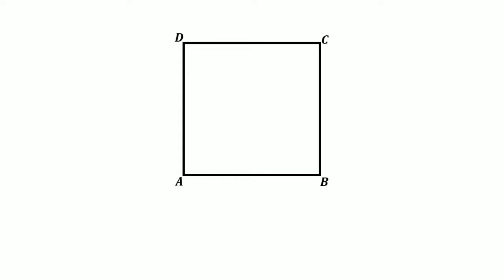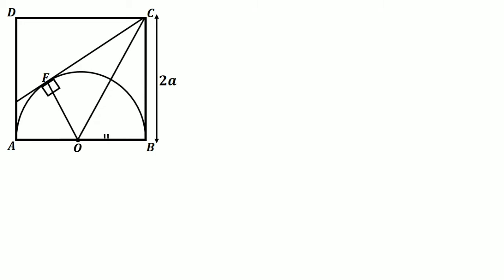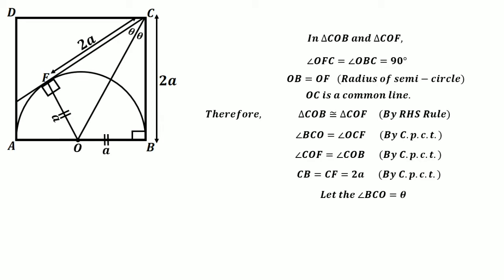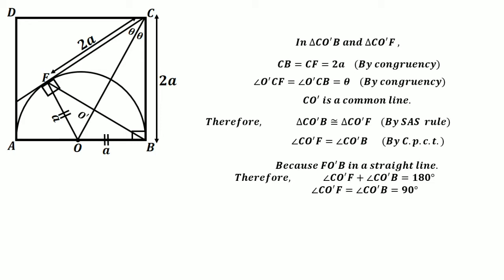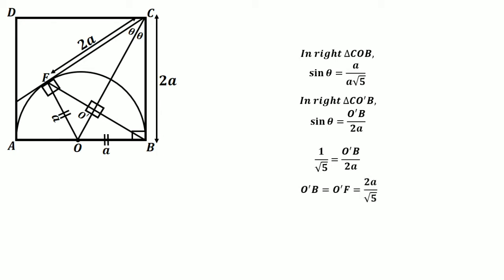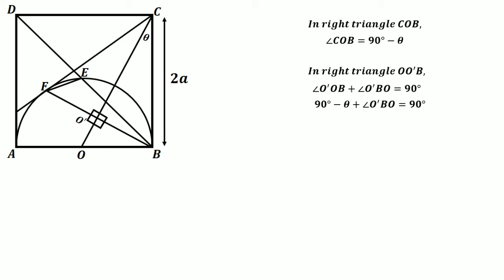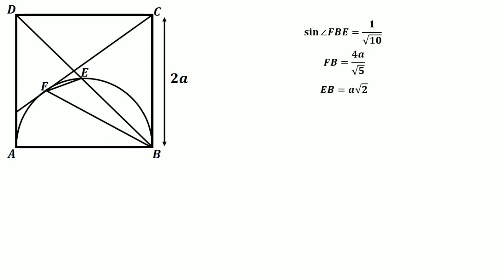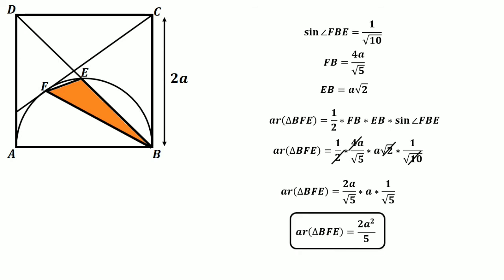Can You Find The Area Of This Triangle.